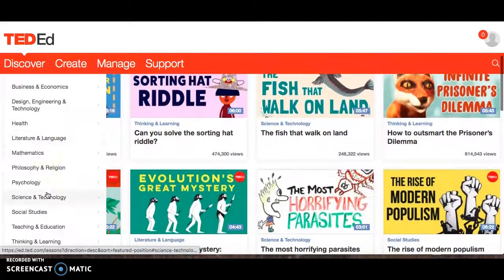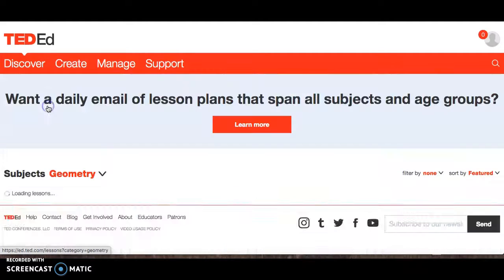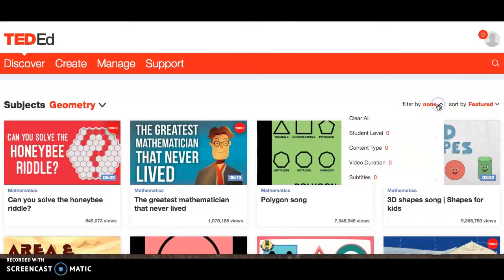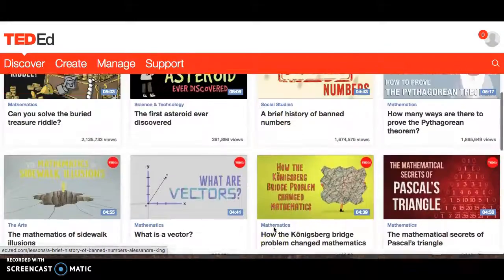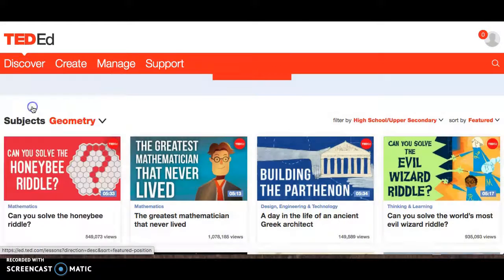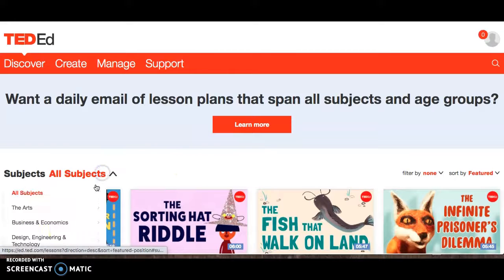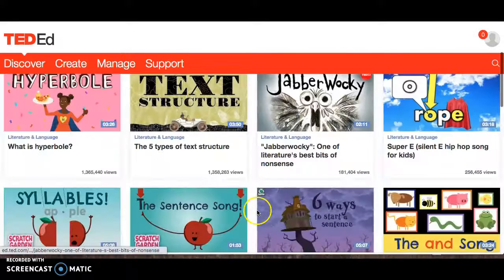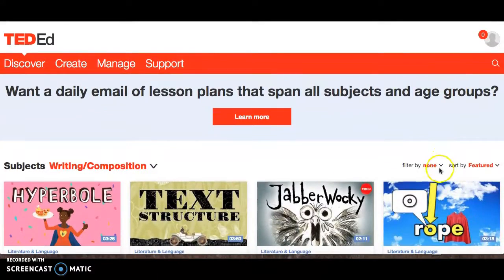TedEd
5 new technologies